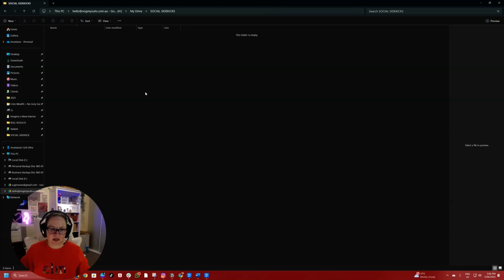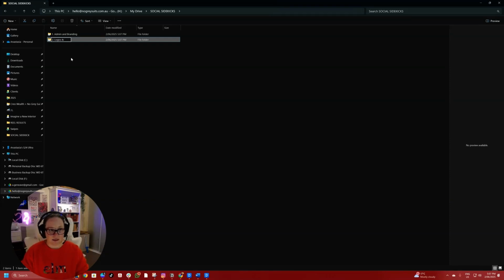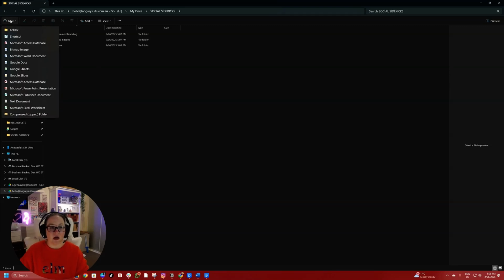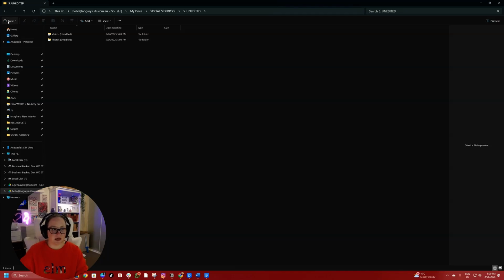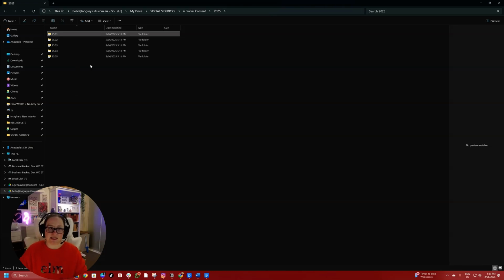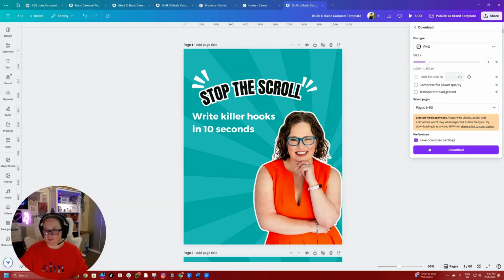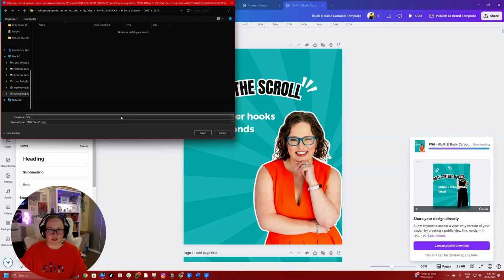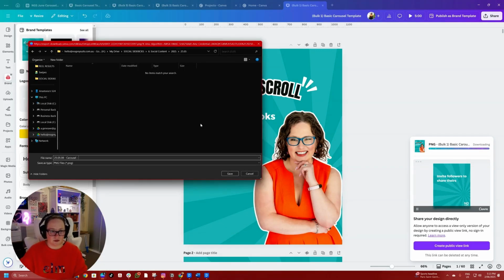Stop Hunting for 'final-FINAL-v3' | Folder System That Works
If your social media files are scattered everywhere and you’re constantly asking, “where did I save that?”, this video will help.

In this walkthrough, I share how I organise my folders for social media content, from branding assets to raw files to finished posts, so everything is easy to find later.

I cover:

- The core folders every business should have for social content
- What goes into admin, branding, photos, graphics, and raw files
- How I name files so they sort properly and make sense later
- Why numbering folders and dating files backwards actually works
- How this system helps you plan content more visually and consistently

This isn’t about being perfect or hyper-organised (I am DEFINITELY not that with my own stuff!). It’s about creating a system that works most of the time and saves you frustration when you’re posting, scheduling, or looking for old content.

If you’re creating content regularly, working with a team, or just tired of digging through random folders, this setup will make your life much easier.

Hunting for “final-FINAL-v3.png” kills productivity.

A predictable folder tree lets team-mates (and future-you) grab assets in seconds.

Consistent YY-MM-DD naming keeps everything in perfect date order, even when you sort alphabetically.

I really do appreciate you spending some time with me, and hope you got some shiny nuggets of gold, or at least silver out of it.

I would like to acknowledge the Dharug people, the Traditional custodians of the lands on which I live and work today.
I pay my respects to elders past, present and future for they hold the memories, traditions, culture and hope of Aboriginal Australians.

Starting your digital journey can feel overwhelming, but effective file organization is key. This video offers practical tips for setting up a clear folder structure to manage your computer files. Learn how to implement a consistent digital workflow to keep everything in order and improve your overall file management.